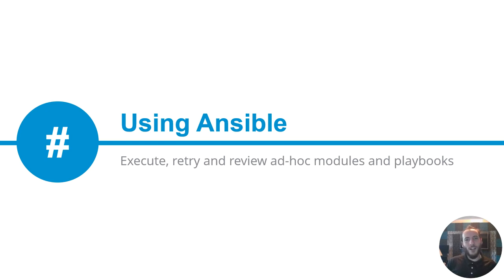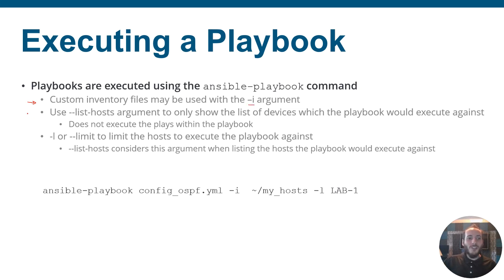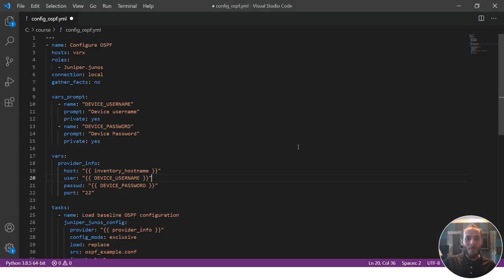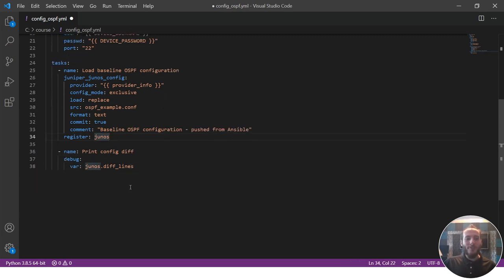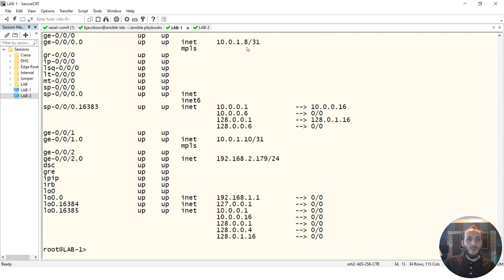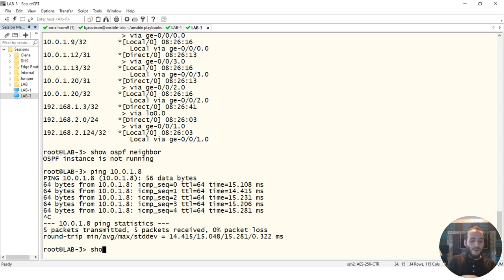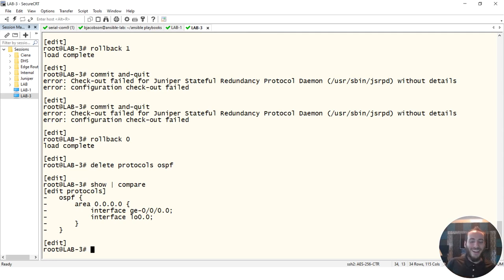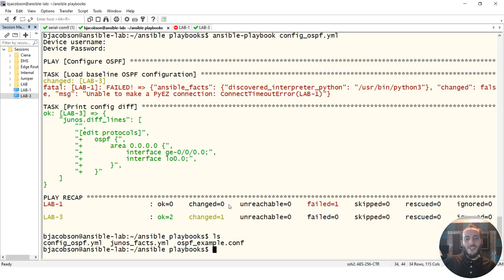05 using ansible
Udemy Introduction to Ansible for Network Engineers